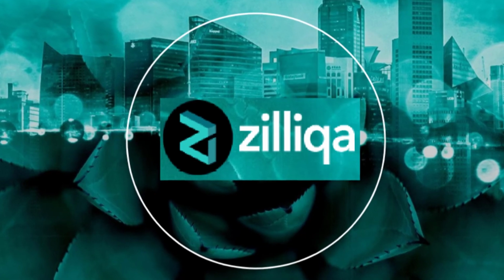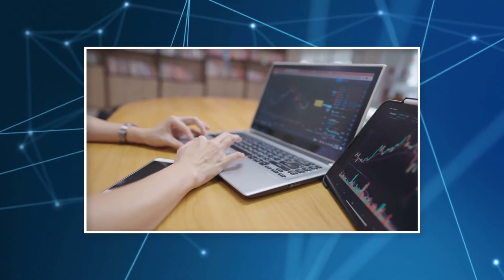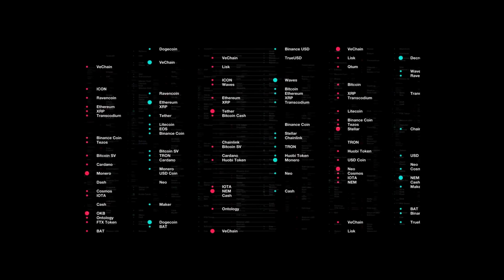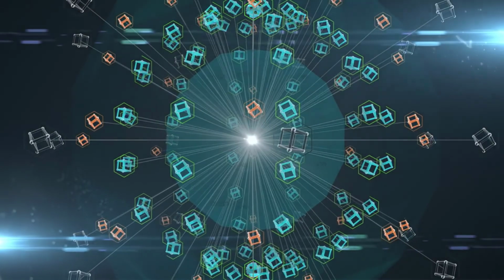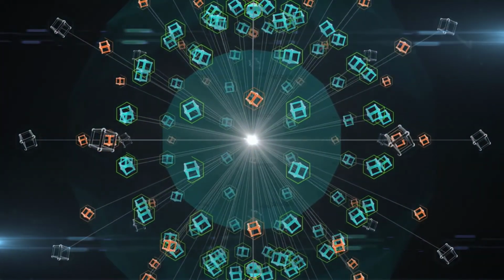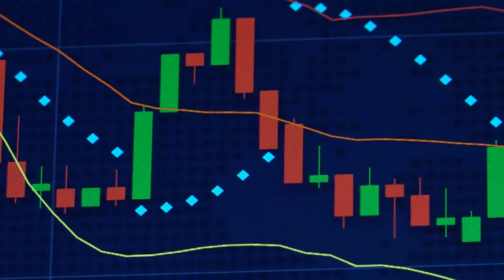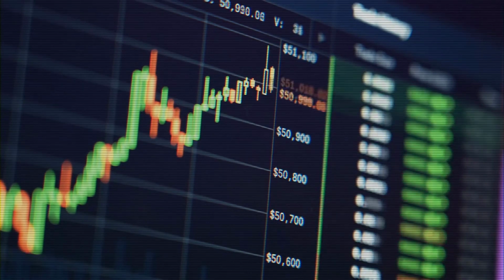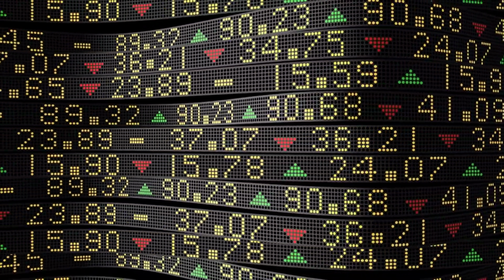ZILLIQA (ZIL) TECHNICAL ANALYSIS | ZILLIQA CRYPTOCURRENCY EXPLAINED FOR IDIOTS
Our mission is to the boost awareness of Crypto to help push wide spread adoption globally, we want to do this by helping to educate he community on the topics they want to hear about.